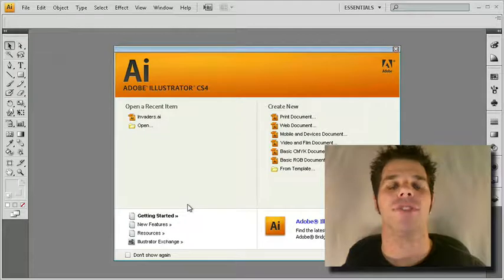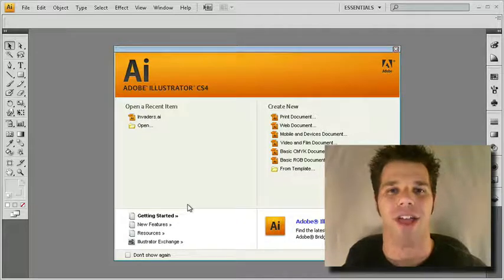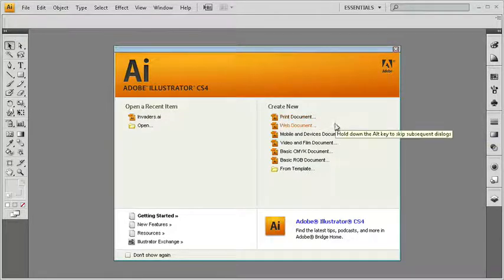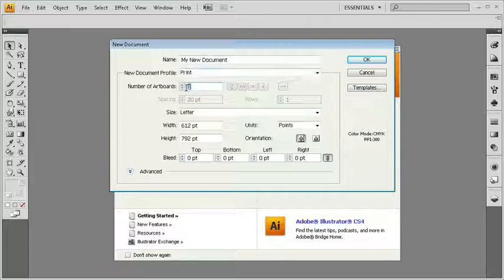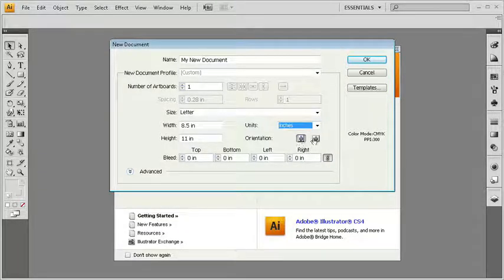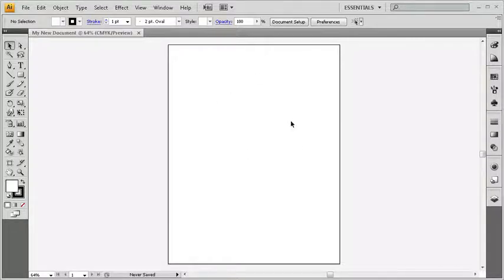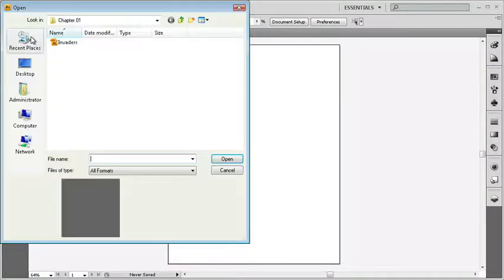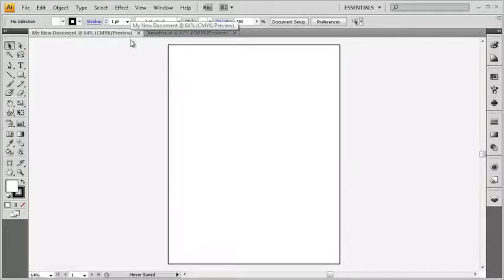Illustrator CS4 Essentials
With Total Training for Adobe Illustrator CS4, youll discover a world of amazing tools and commands within the industry standard vector drawing application, Adobe Illustrator. Youll learn tricks, techniques, and go-arounds to achieve brilliant results, artistic effects, and stunning visuals. Whether youre preparing work for print, the web, or beyond, youll gain the skills necessary to stay competitive in todays marketplace using Illustrator CS4.